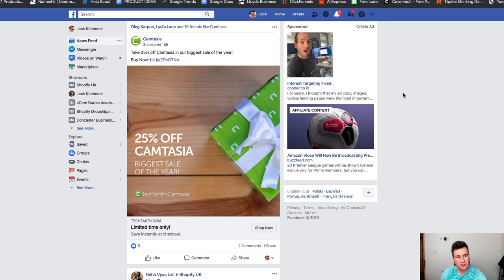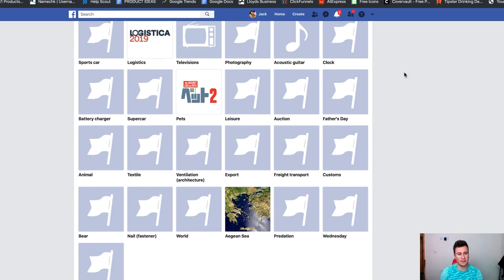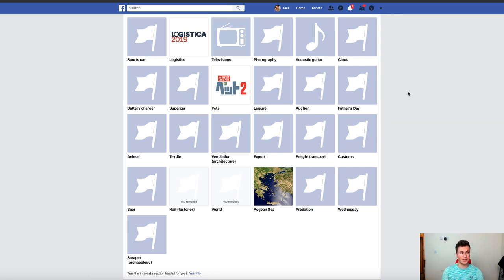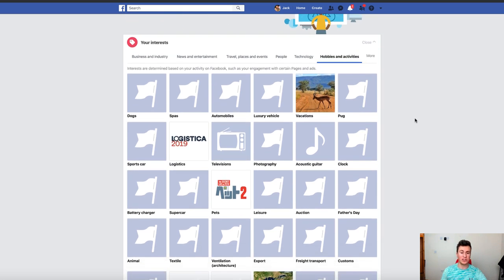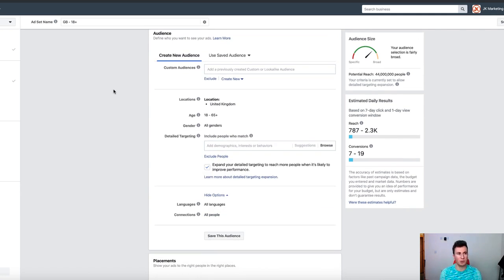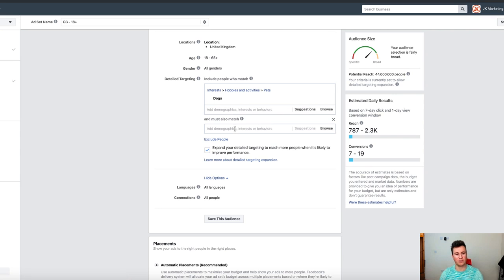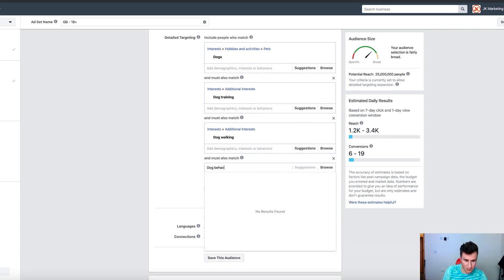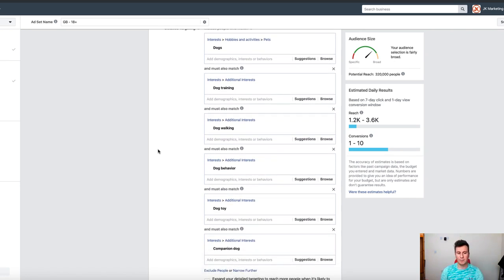How I Target BUYERS On Facebook Shopify Facebook Ads Tutorial